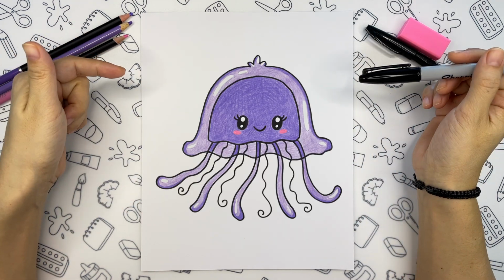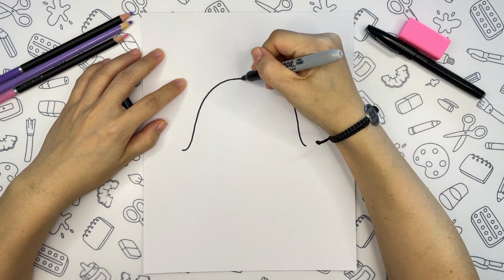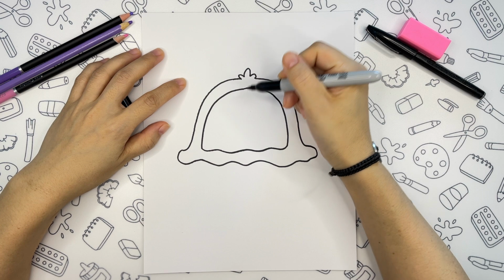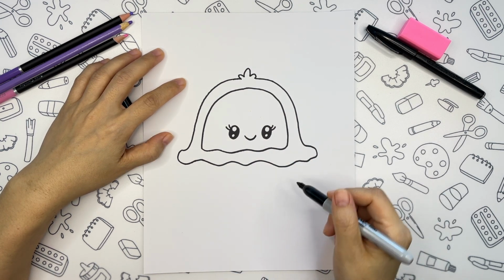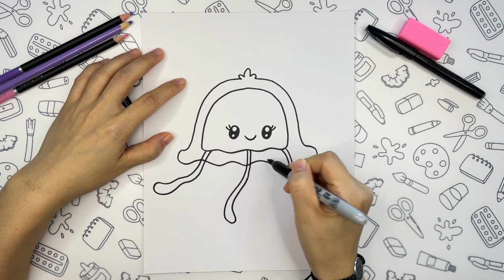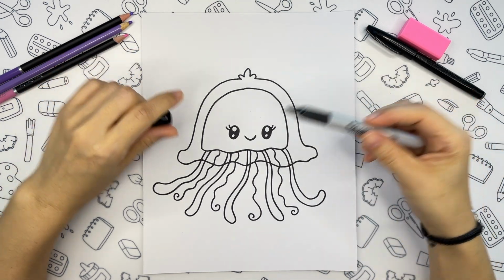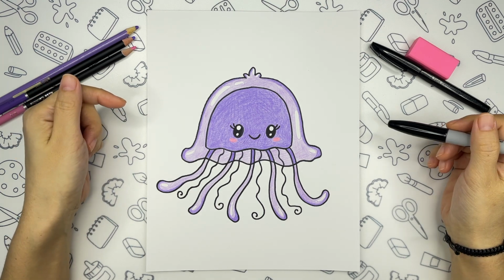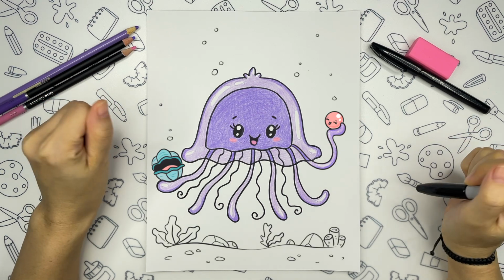HOW to DRAW a JELLYFISH (lovely and cute).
Learn how to draw a cartoon jellyfish with this easy to follow step by step tutorial. Stay creative and have fun!